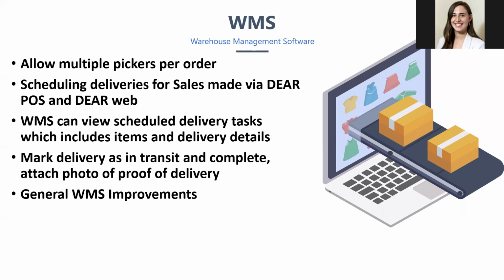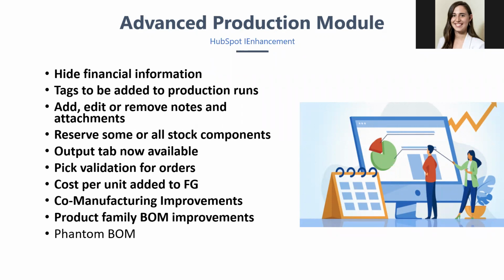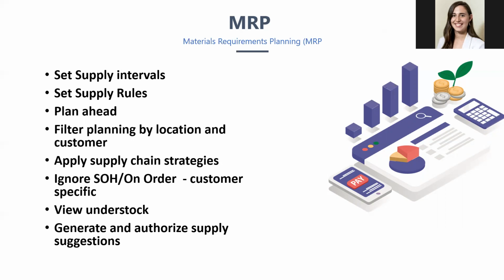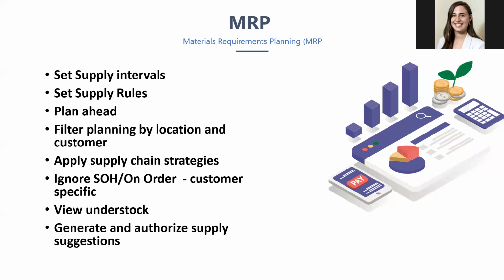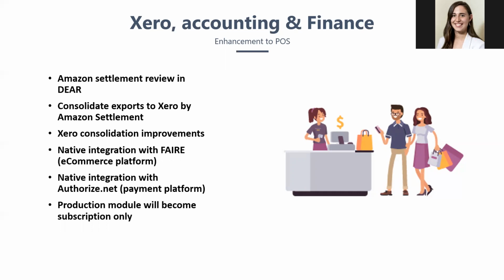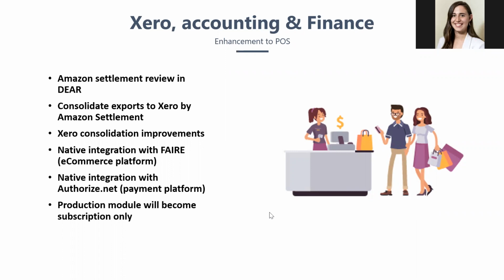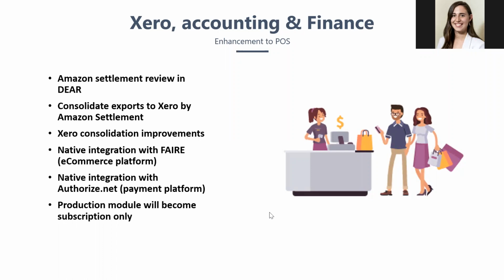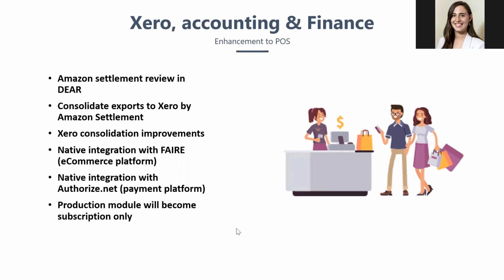Webinar - Product updates & Enhancements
In this webinar, you’ll learn about new product updates directly from Andrew Gholizadeh, DEAR Systems, Partner Manager. You will walk away understanding why actions are performed in a certain way and gain valuable industry insight and best practice advice.